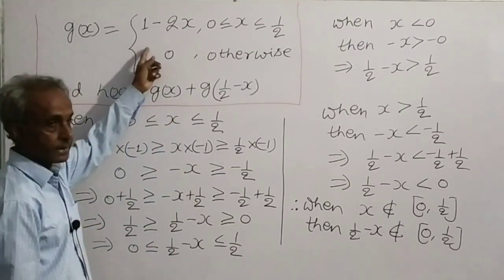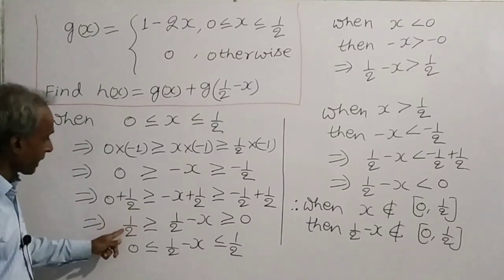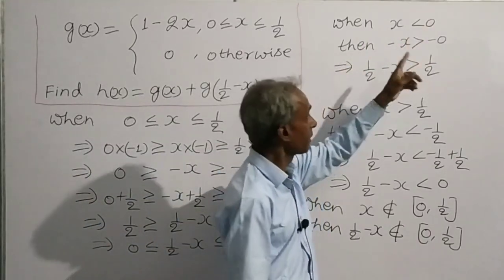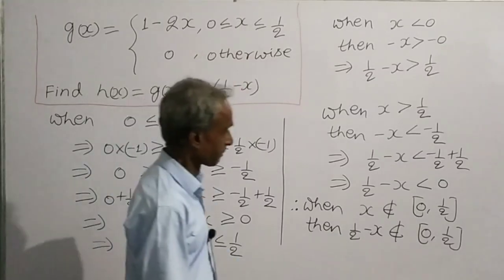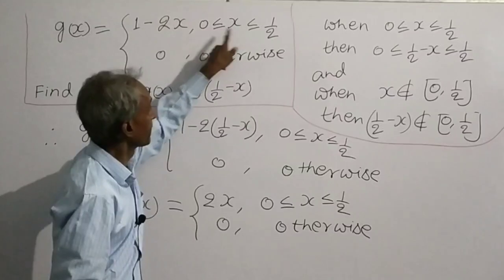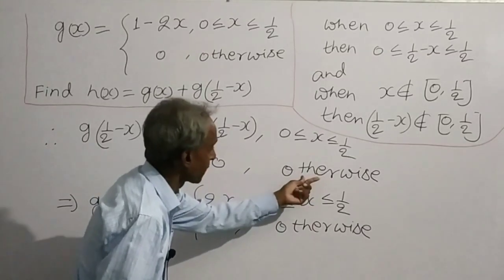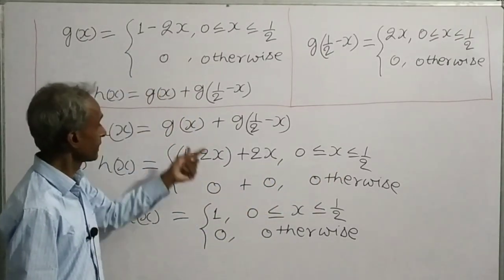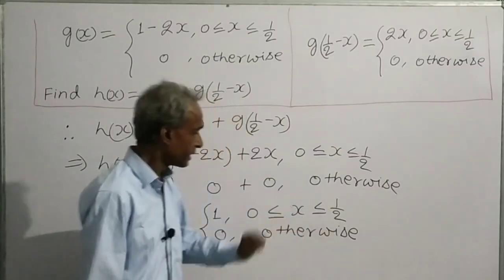g(x)=1-2x, 0≤x≤1/2 and g(x)=0, otherwise then find h(x)=g(x)+g(1/2-x) | Part-1 of JEE Advanced 2024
g(x)=1-2x, 0≤x≤1/2 and
g(x)=0, otherwise;
then find h(x)=g(x)+g(1/2-x)
Part-1 of JEE Advanced 2024, Paper-1, Q. No. (17)